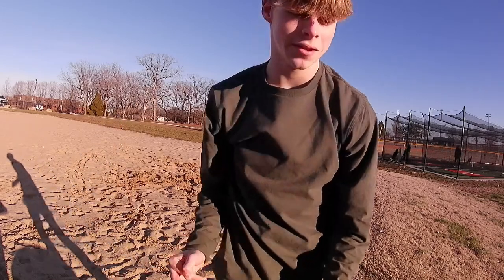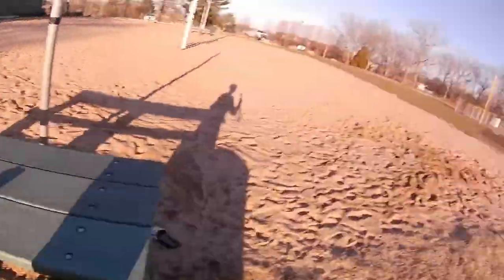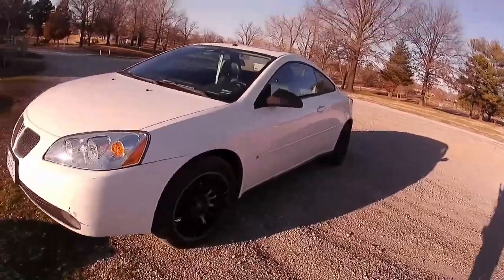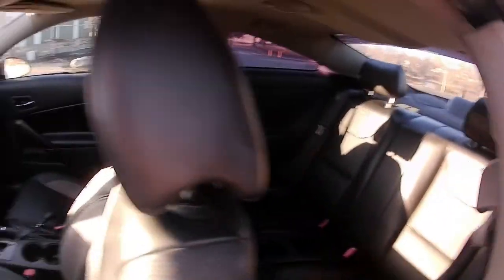Trying Scary Ground Tricks (Funny Fails)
This is my first video editing on my computer and recording with my camera. Hope you like it, it took a while to make. I also tried to make the video longer than usual.